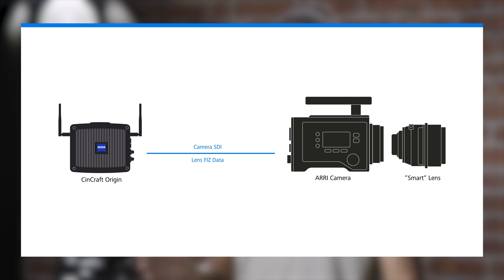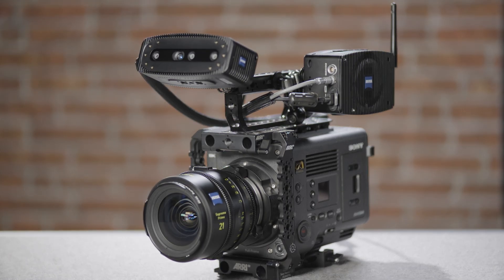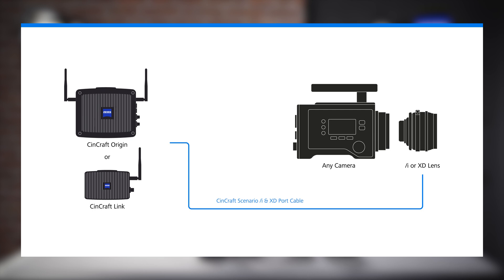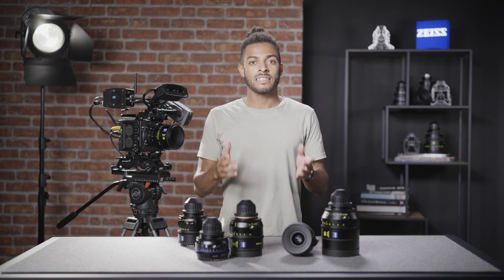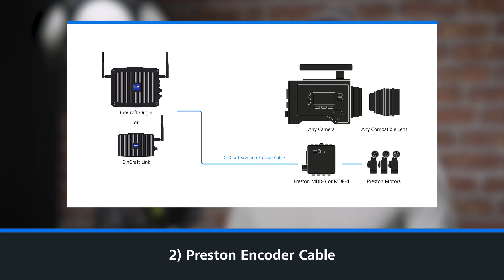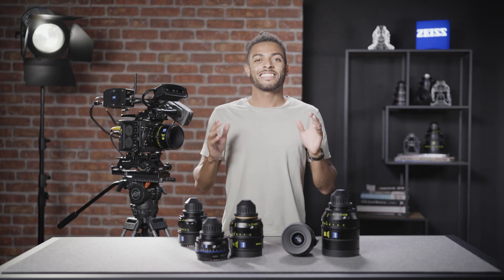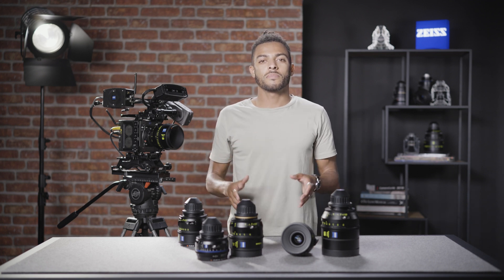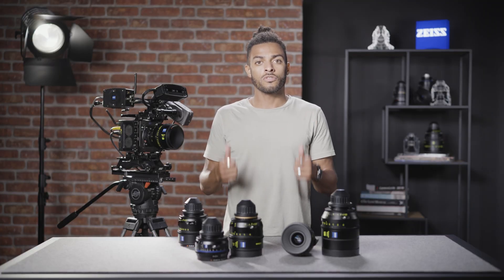ZEISS CinCraft Scenario | Tutorial 03 | Reading Lens Data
In this tutorial, it is all about lens data and how to get it into the CinCraft Scenario camera tracking system. Our product specialist Abel will guide you through all available options.